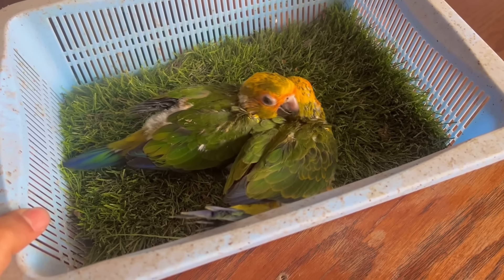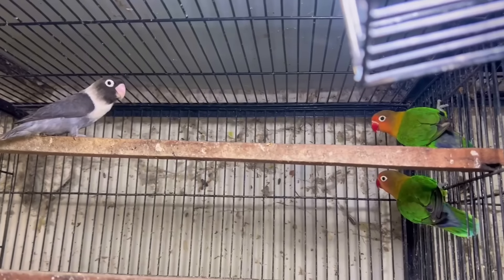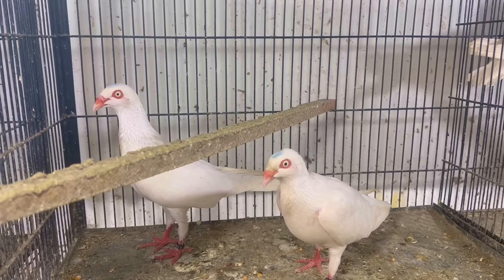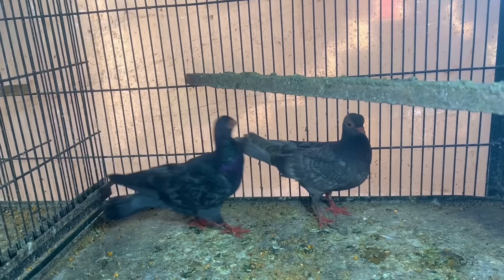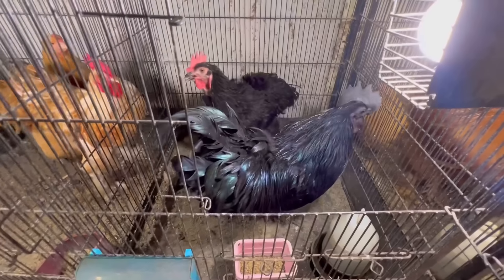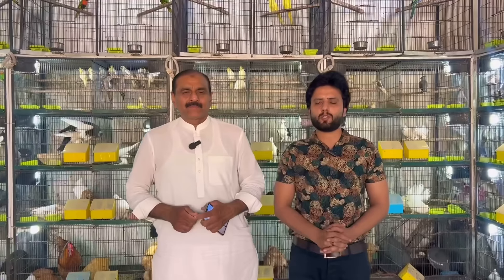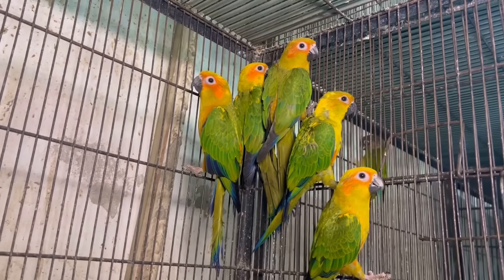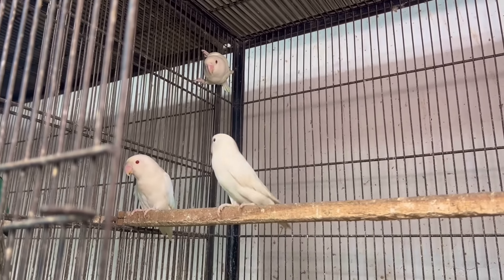Multan Sunday Birds Rasheedabad 5 May 2024 latest Update​ I Part 2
• Hawaii Vacation – TVAR...